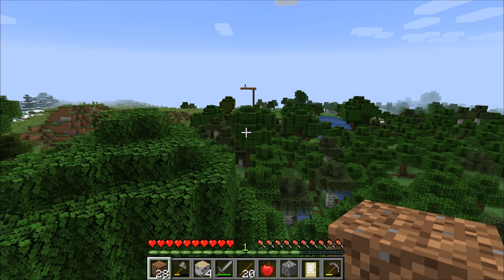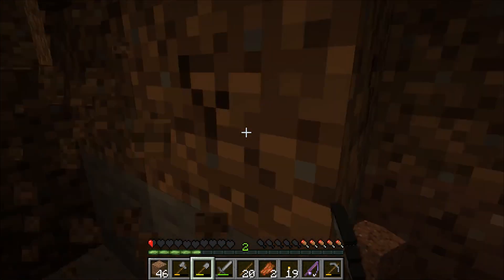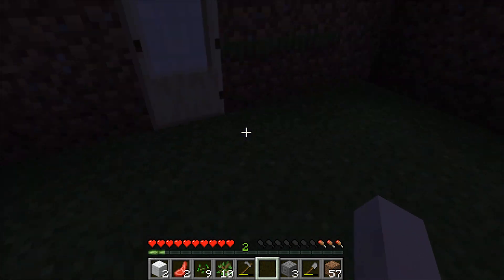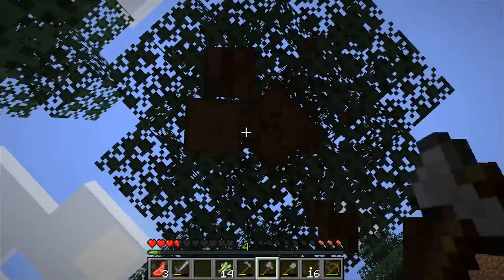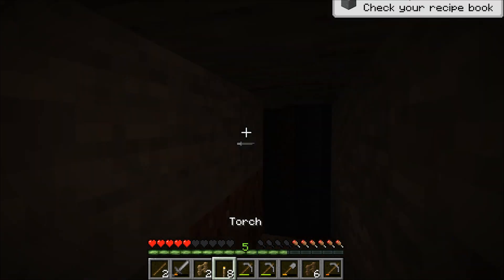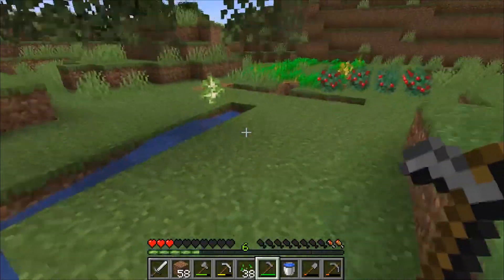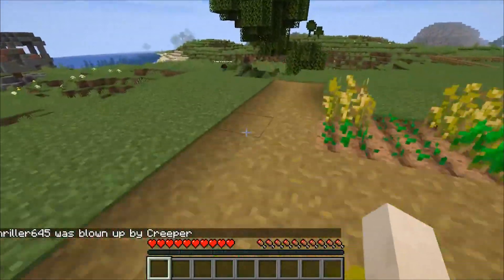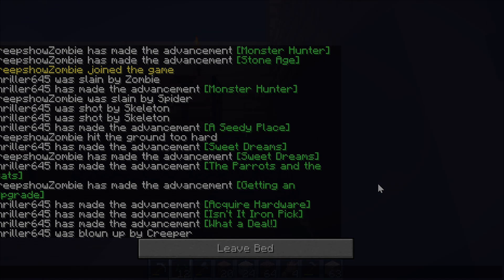Goin' in Blind! | Journey Begins 1 | Minecraft